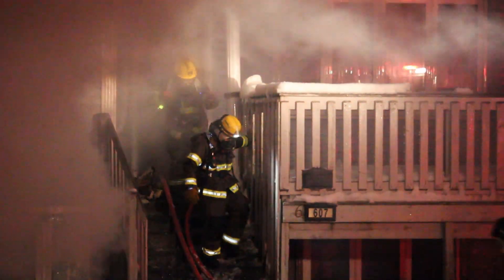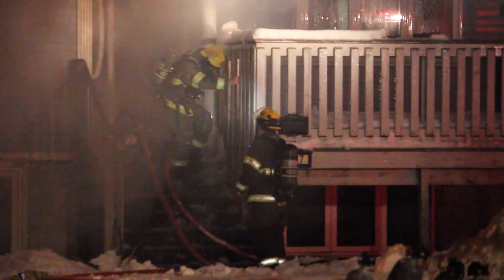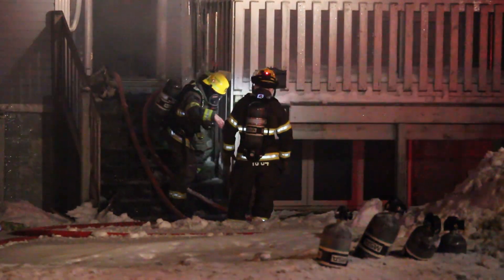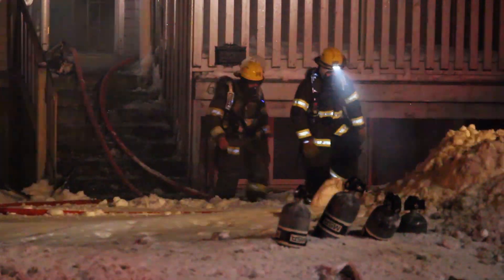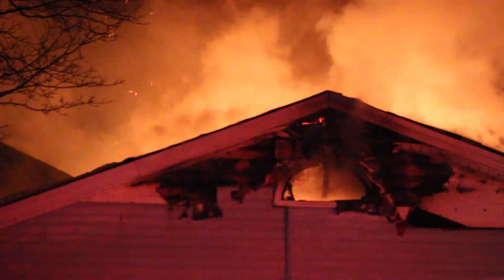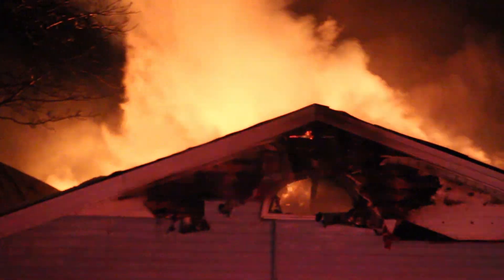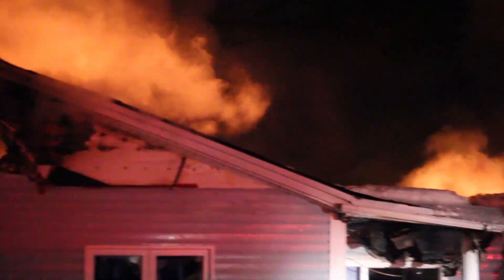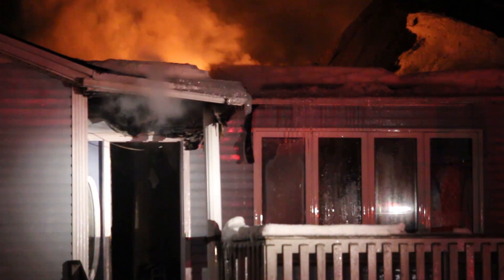Home on Topsail Rd destroyed by fire; Tuesday, Dec 31, 2019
An overnight residential fire has destroyed one home and displaced three people.

At about 1:45 in the morning, a 911 call was received from a downstairs tenant of number 607 Topsail Road, stating the home was on fire.  When firefighters first arrived shortly after they found heavy smoke and fire coming from the dwelling, with the roof already starting to collapse.

Platoon Chief Paul Chaytor, of the St. John's Regional Fire Department, said crews made a quick initial attack and were able to knock down much of the fire, however the fallen roof complicated firefighting efforts.  A lot of fire remained hidden under the roof, and was difficult to access. Crews also faced a slight delay in establishing a water supply, as the nearest hydrants were over 100 metres away.

There were three people in the three-unit home at the time of the blaze, all of whom escaped unharmed.  A cat was also removed from the home unscathed.  All residents of the home are being assisted by the Red Cross.

The blaze meant the closure of Topsail Road between Brookfield Road and Outerbridge Street.  Crews are still on scene as daylight approaches, and motorists can expect detours and delays in the area.